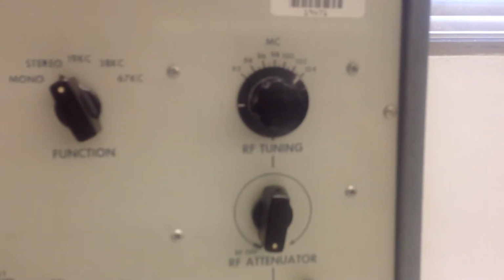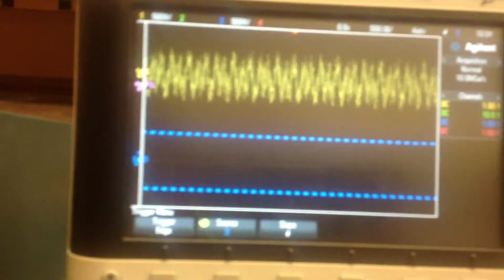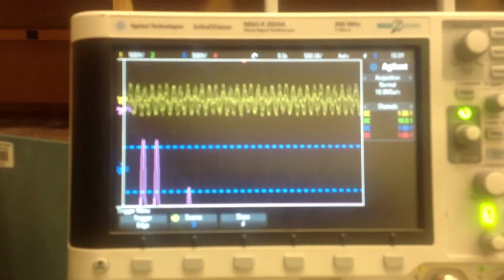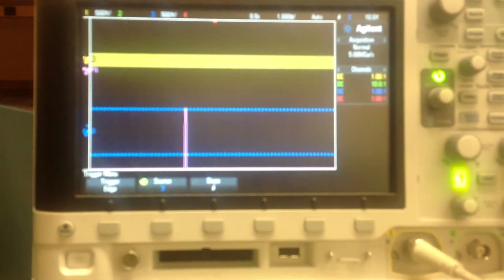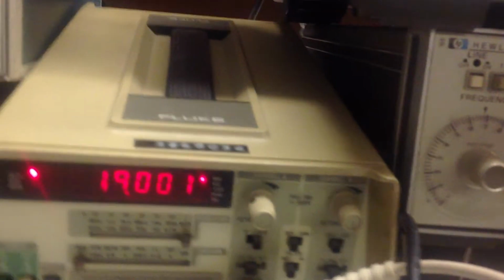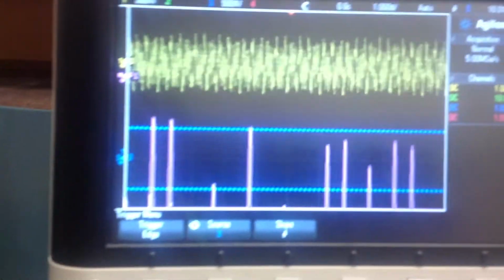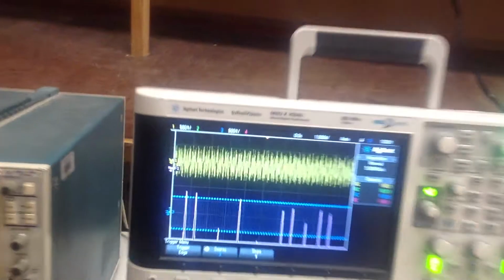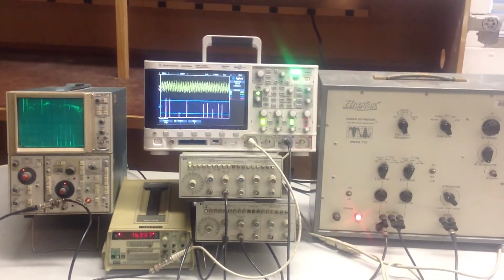ETE335 FM Stereo Demo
This is a basic demo using an FM Stereo Generator to show the various signals in a FM stereo multiplex signal